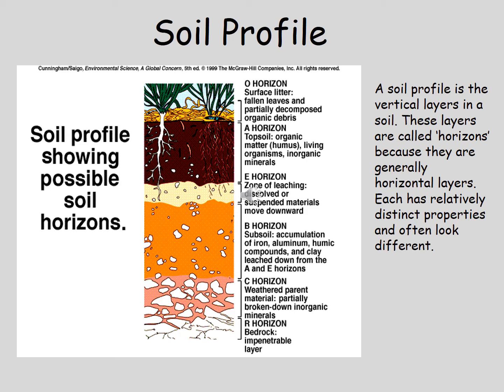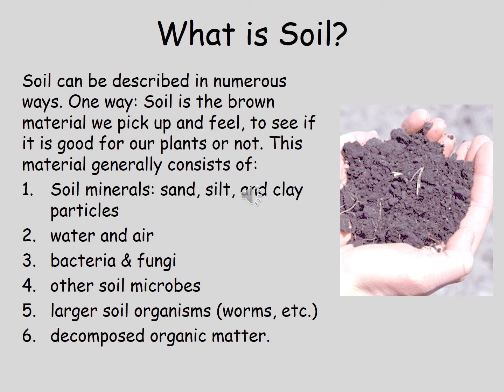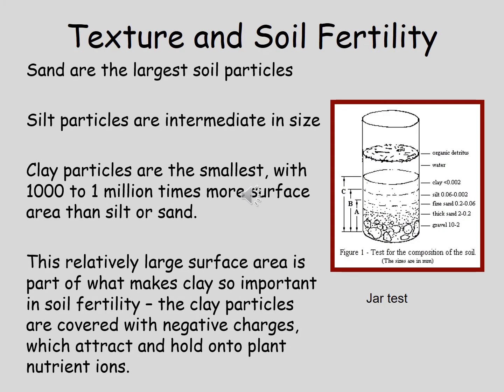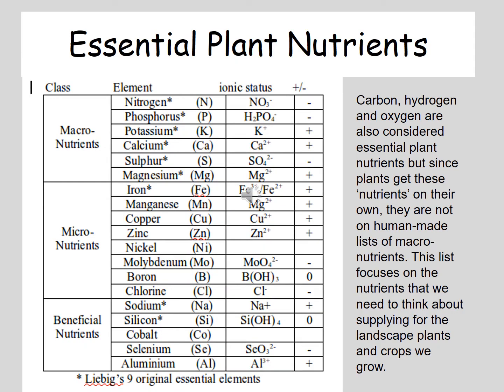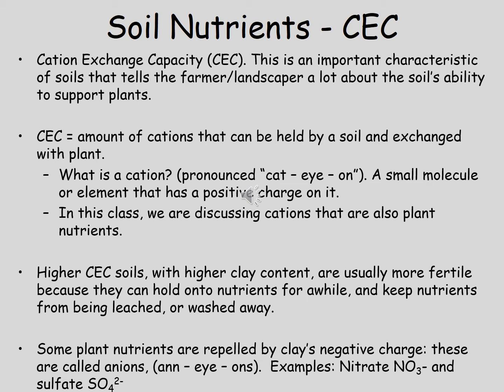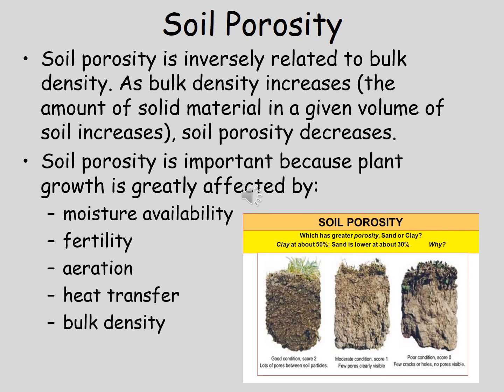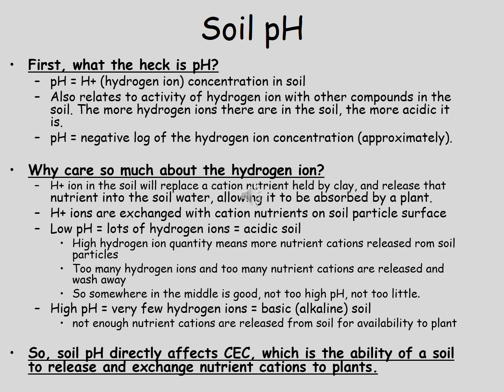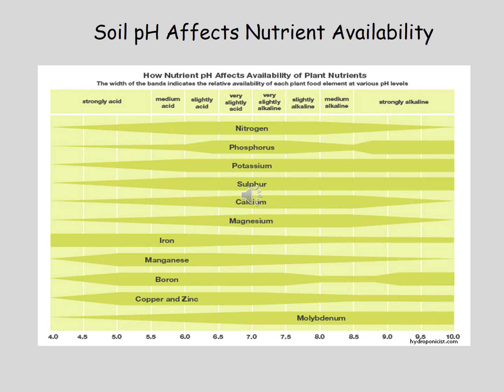3 Soil Properties